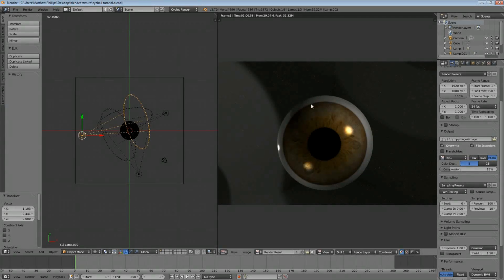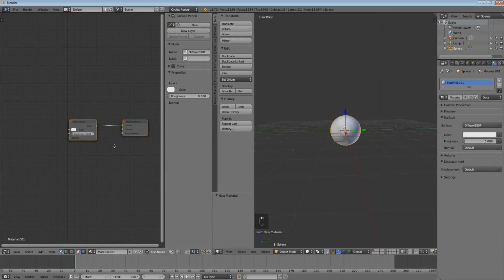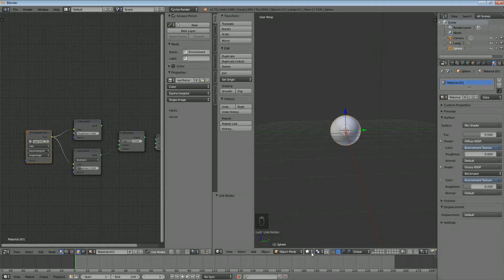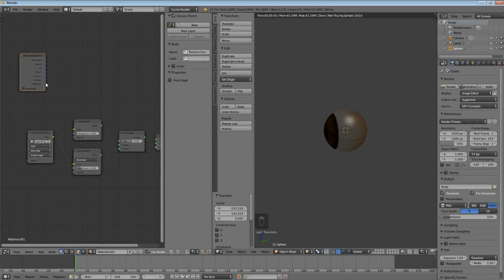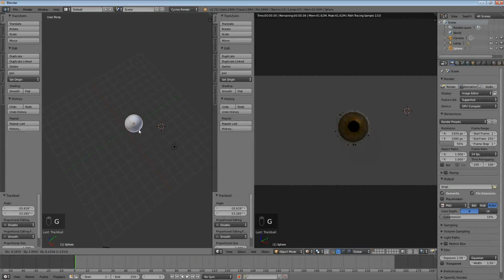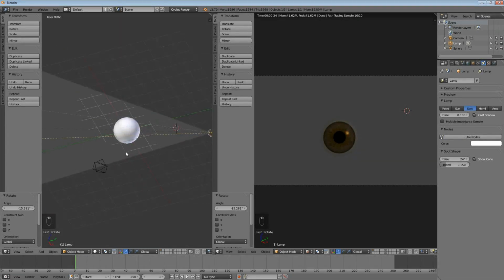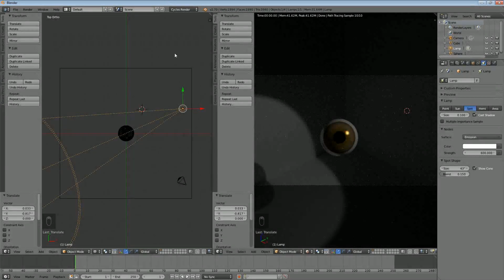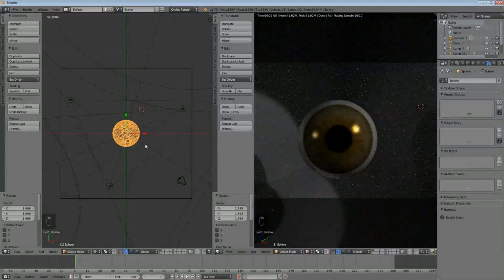Blender Cycles Eyeball Texturing Tutorial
Simple tutorial to show how to texture (using environment texture nodes) an eyeball.